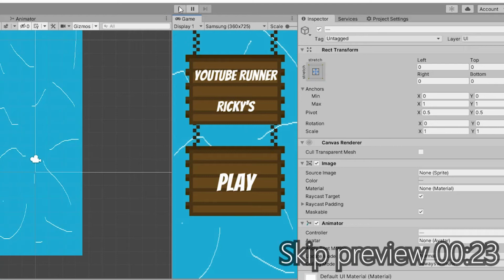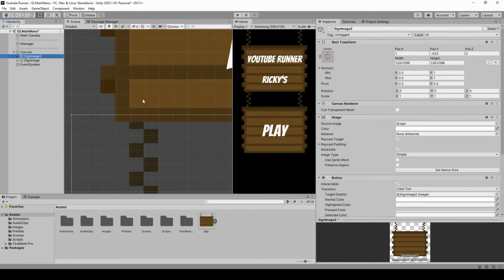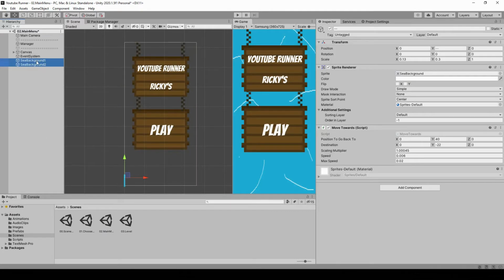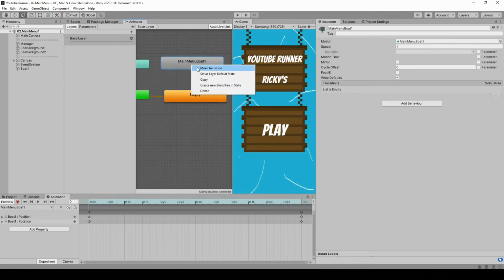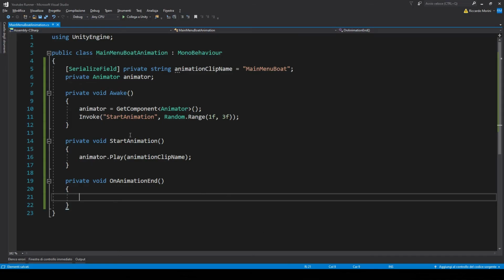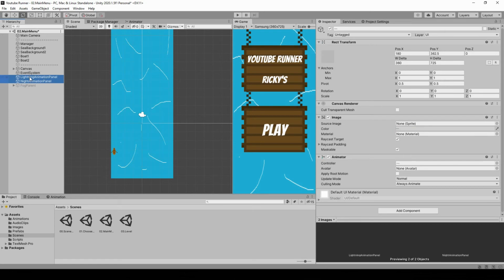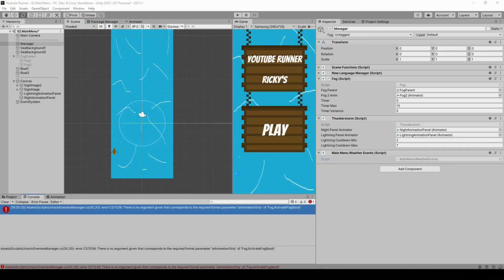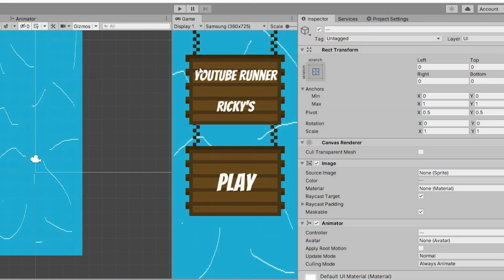MAIN MENU - Endless Runner Tutorial in Unity #30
How to make a main menu in Unity. We make a simple menu more lively by adding random animations, such as boats moving in the background and a weather system that evolves with the gameplay.

Preview: (0:00)
Intro: (00:23)
UI: (00:41)
Moving Background: (03:20)
Boats: (03:43)
Random Weather (08:04)

This is a tutorial series in Unity on how to make a 2D endless runner for mobile. This series is based on a game that I've already published on the Play Store, BoatVenture .

//Wanna grab my entire project?